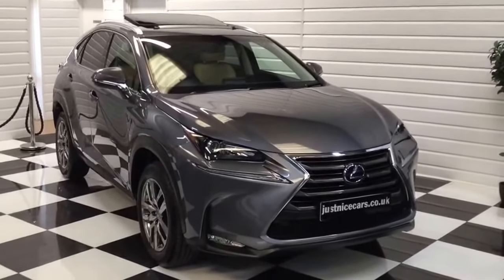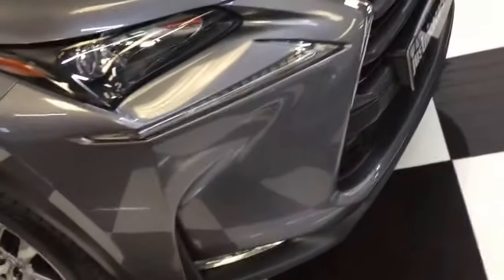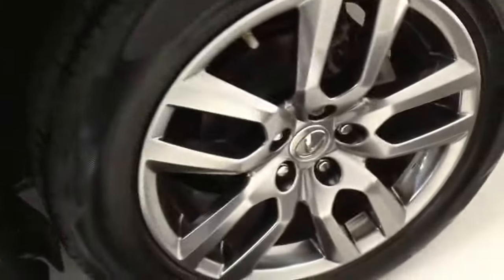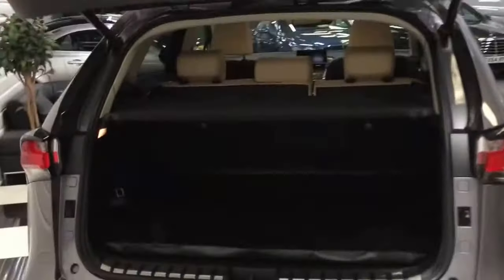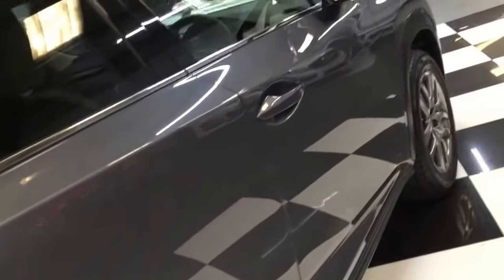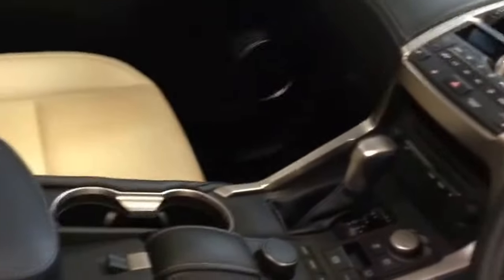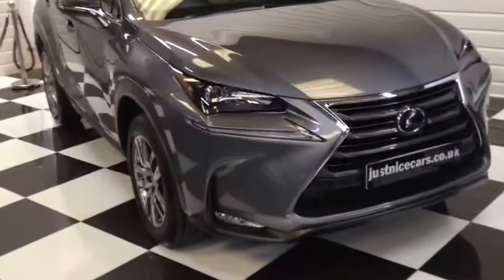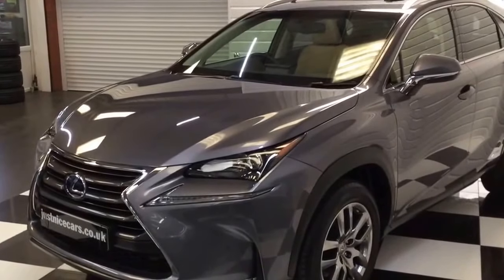2015 (64) Lexus NX300h 2.5 Luxury Hybrid Auto (Sorry Now Sold)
Convenience Pack
SUN ROOF
SAT NAV
HEATED SEATS
REAR CAMERA
POWER TAILGATE
GREY WITH FULL CREAM LEATHER
1 OWNER
33,200 MILES